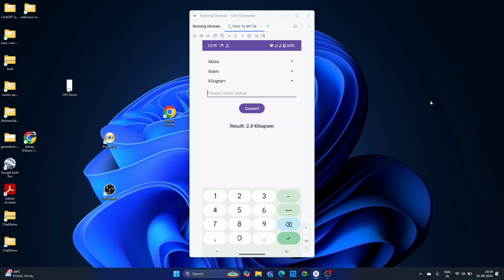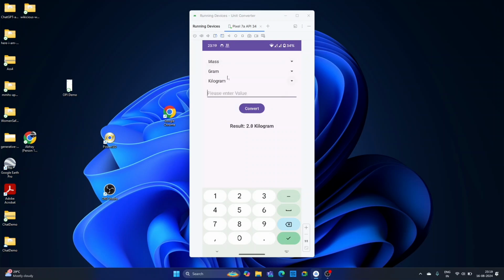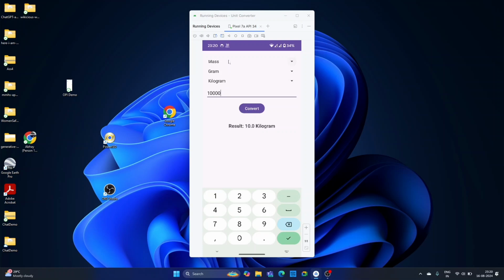Unit Converter App - Introduction | Lecture 1 | Kotlin Hands-On Project 1